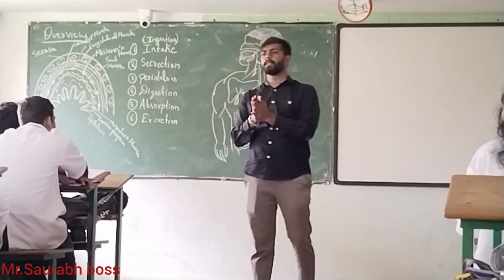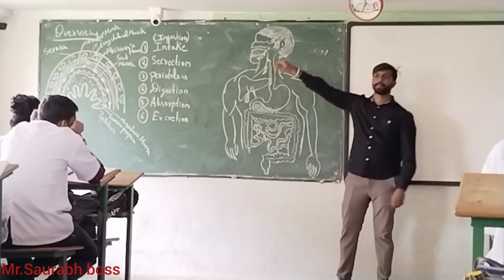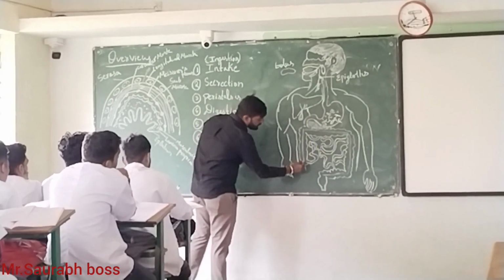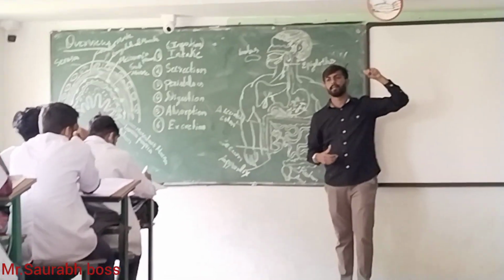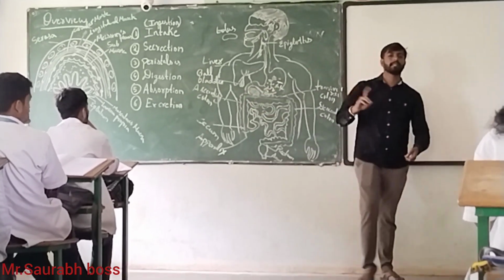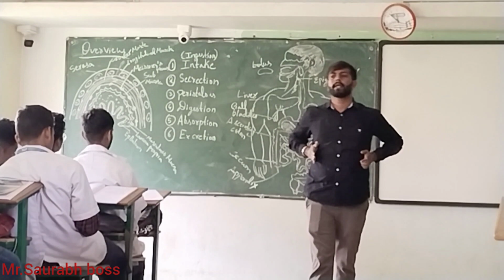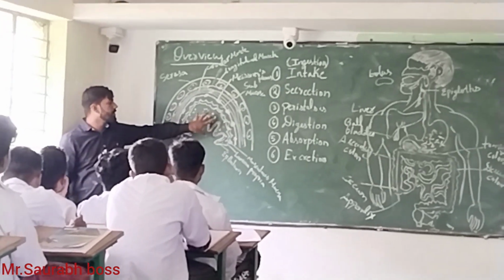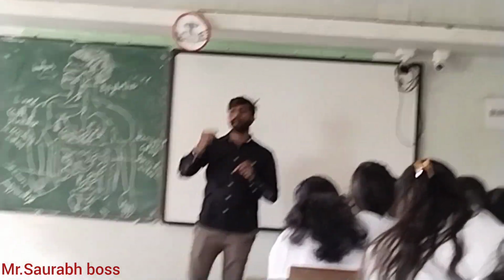Overview Of Digestive System HAP2. Bpharm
The digestive system is made up of the digestive tract and other organs that help the body break down and absorb food. It is a long, twisting tube that starts at the mouth and goes through the oesophagus, stomach, small intestine, large intestine and anus.

The digestive system breaks down food into nutrients such as carbohydrates, fats and proteins. They can then be absorbed into the bloodstream so the body can use them for energy, growth and repair. Unused materials are discarded as faeces (poo).

Other organs that form part of the digestive system are the pancreas, liver and gallbladder.

Have any queries regarding this topic
Plz drop your comments